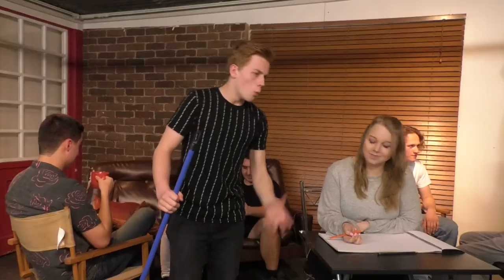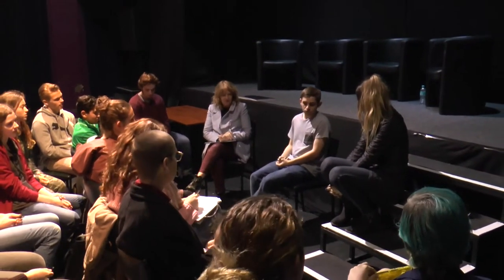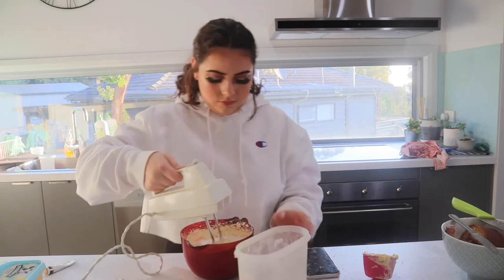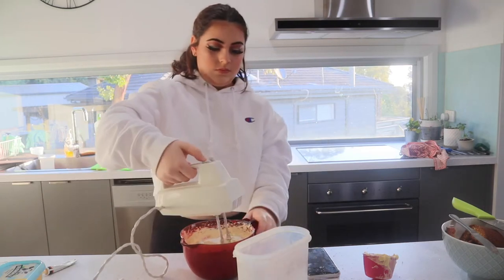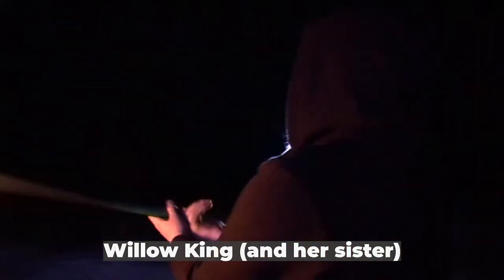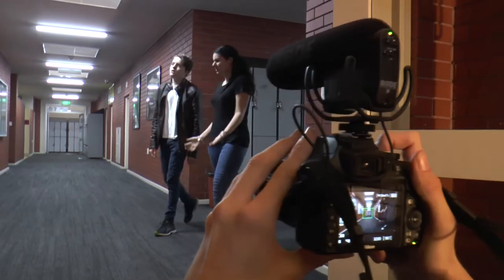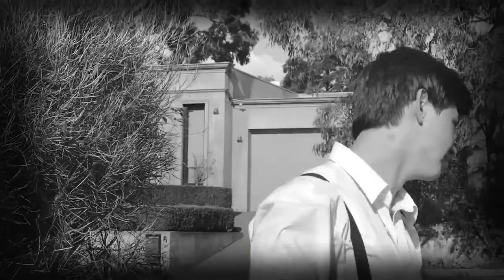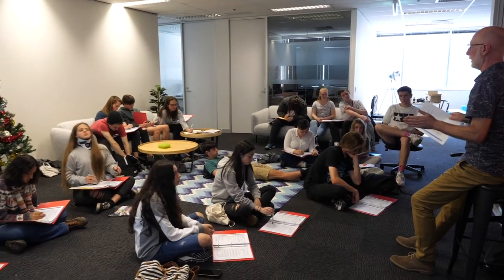Australian College of Dramatic Arts | Course Snapshot - ENROL NOW FOR 2021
Australian College of Dramatic Arts offers the VET Certificate III in Acting (Screen) course for Victorian students in years 10 to 12. This course overview provides you with a snapshot of the many classes students undertake to hone their screen acting skills and industry knowledge.

With industry guest speakers, student made film projects and much more - ACDA is the perfect foundation to help young actors launch their career in the arts.